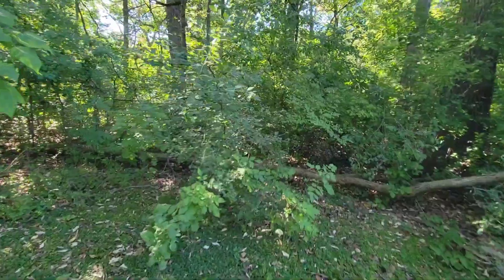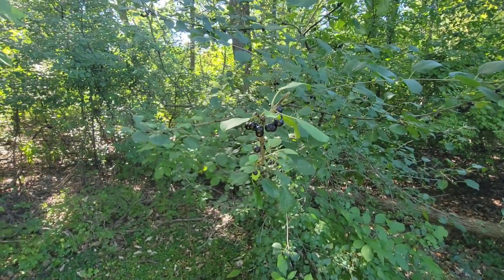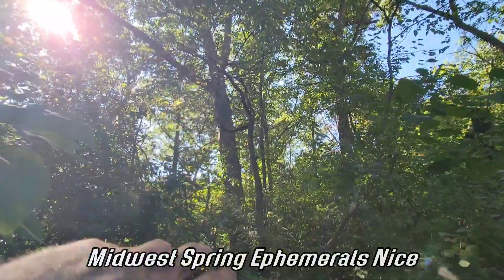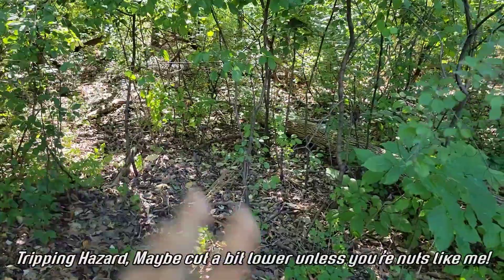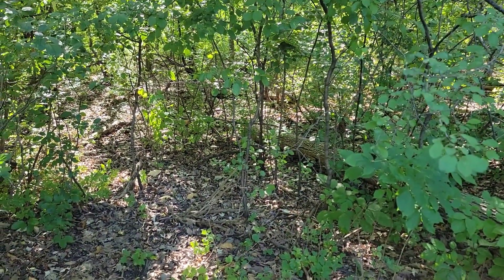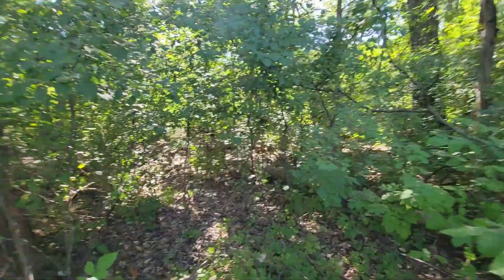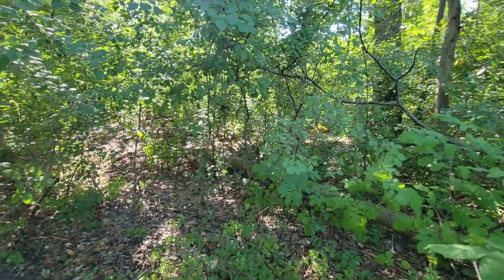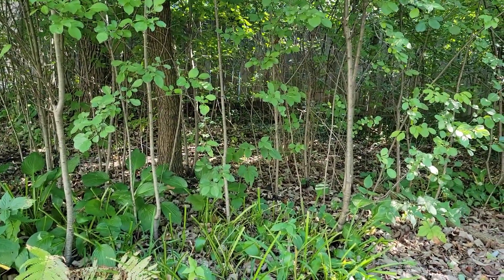The Worst Invasive Species in the Midwest You Oughta Be Killing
Buckthorn (Rhamnus cathartica) has ravaged the ecology of Northern Illinois (and many other areas in the Eastern US at the same latitude).

In Europe where it's native, it's an important member of the ecosystem. In the Midwest though, it's a scourge that forms monocultures and leads to local extinctions of many native plants.

Thanks, GFY.